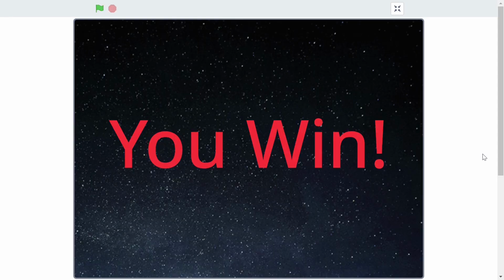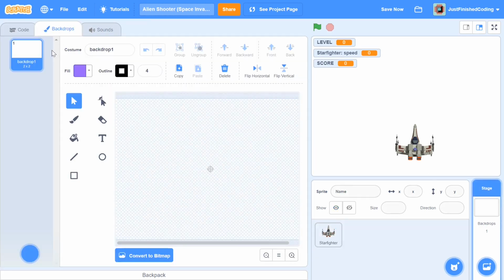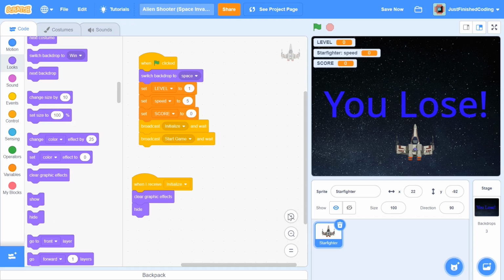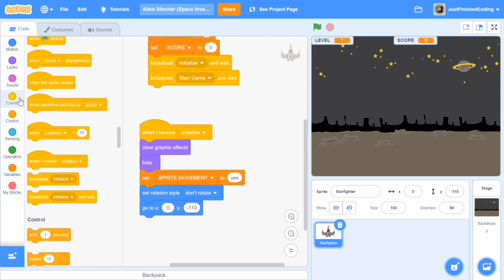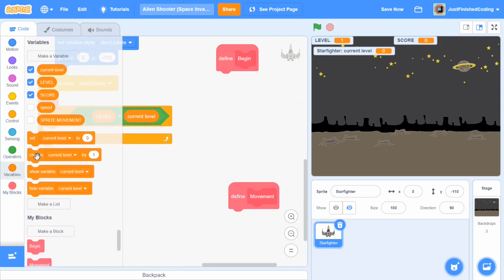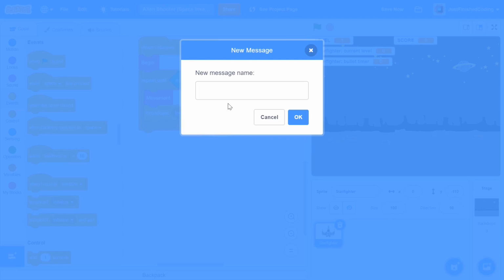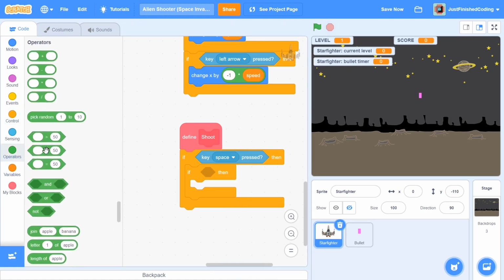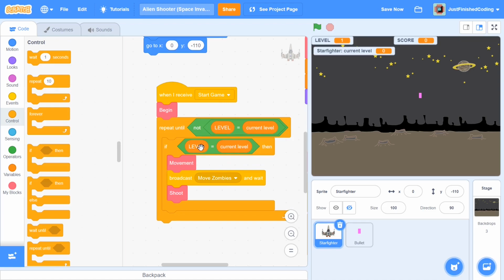Alien Shooter: Space Invaders - Part 1 | Scratch 3.0 Tutorial | Just Finished Coding!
This video is part 1 of the Alien Shooter: Space Invaders game development series, where you will learn how to make a simplified and functional Space Invaders Game on Scratch 3.0.

Tuesday: Scratch Programming Tutorial
Friday: Scratch Programming Tutorial
Sunday: Python Programming Tutorial